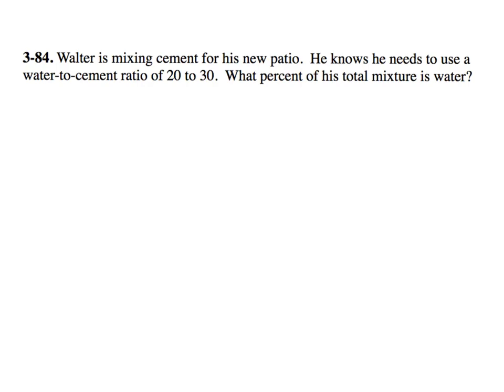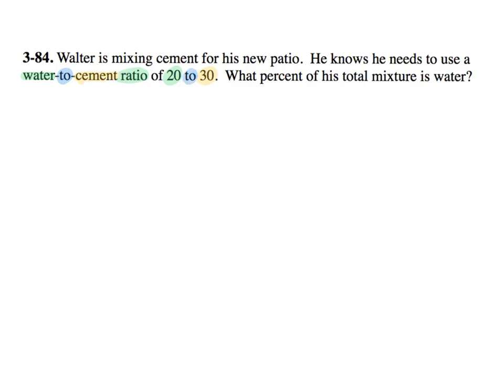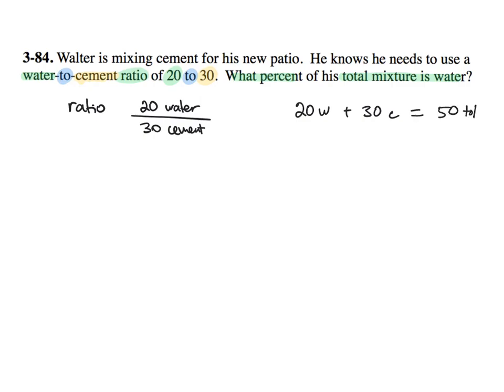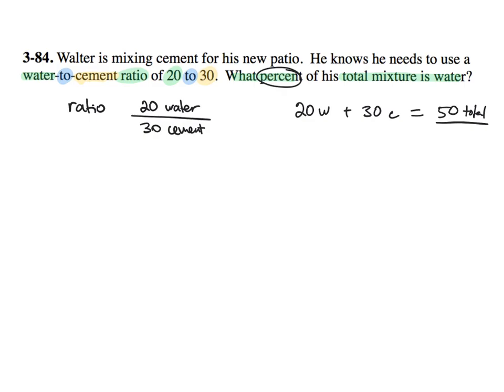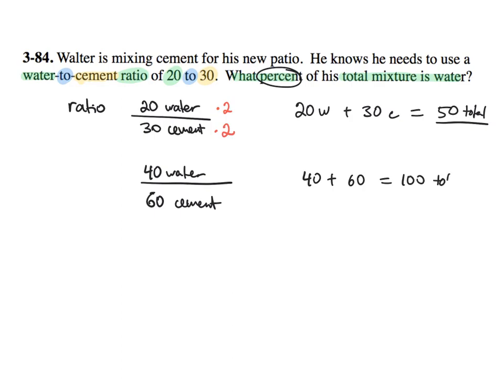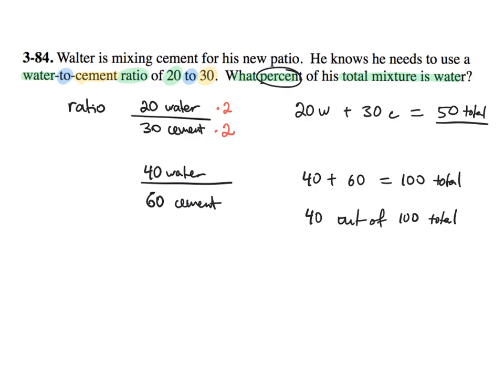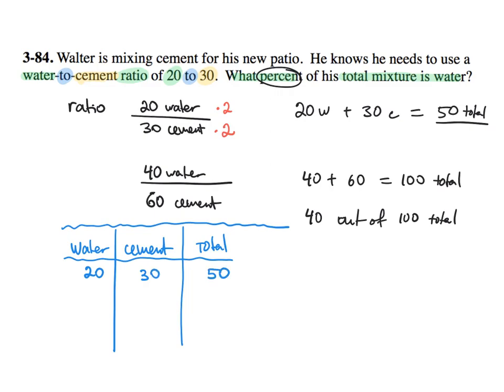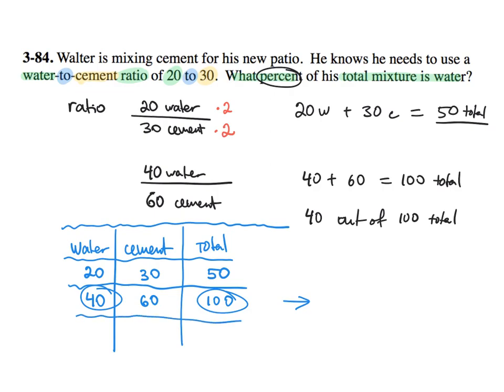3-84 CC1 CPM - Ratio Word Problem Figuring a Part of the Whole